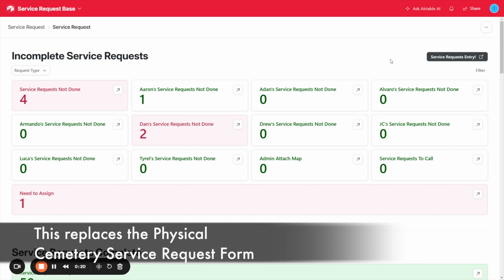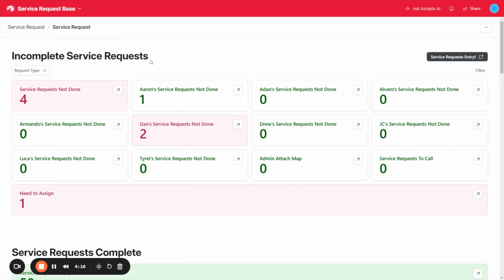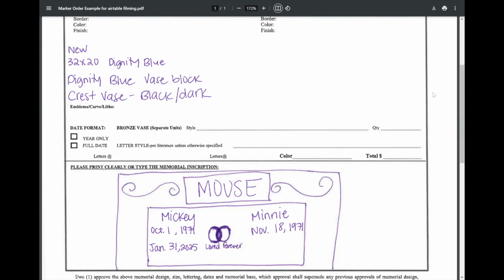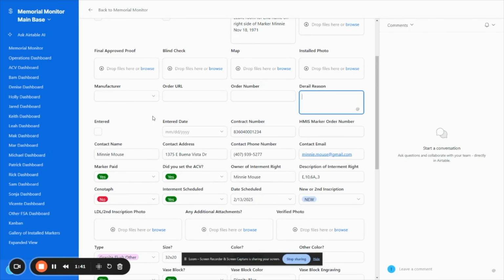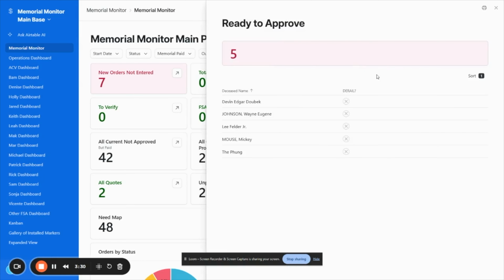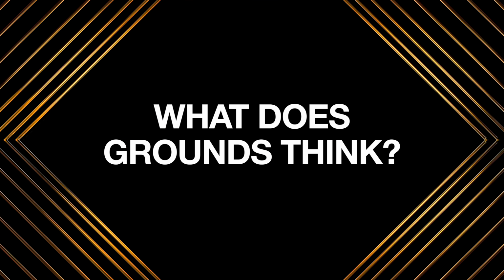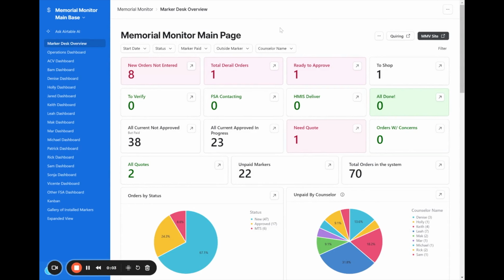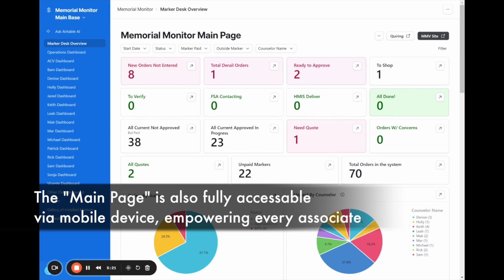Memorials and Service Requests in Airtable